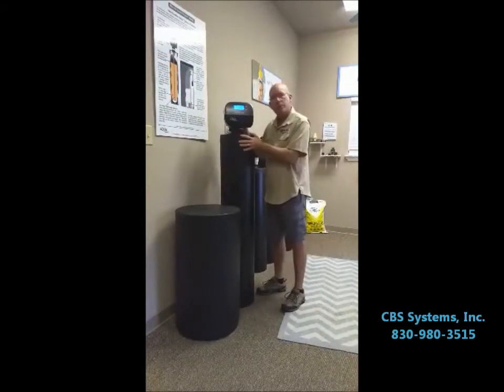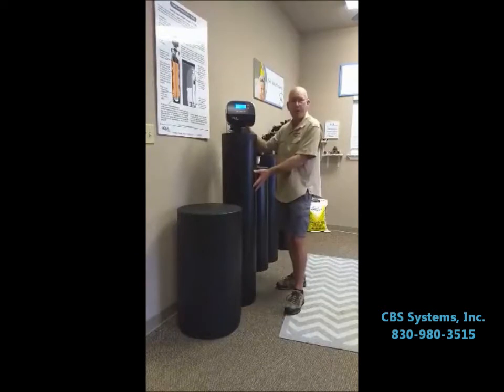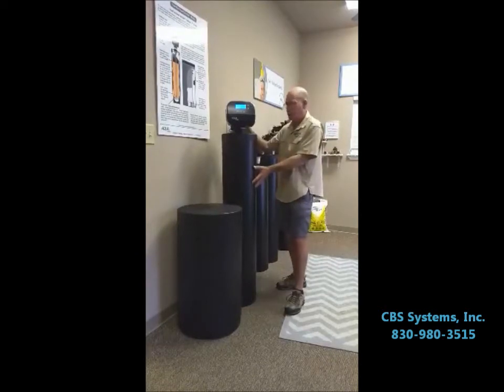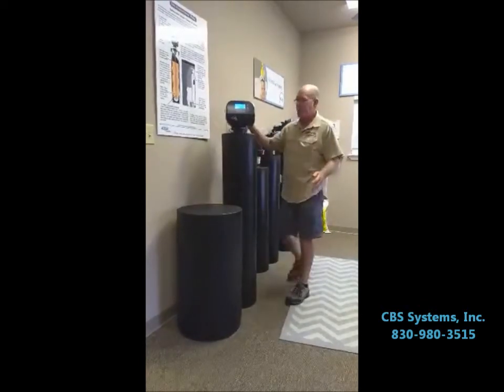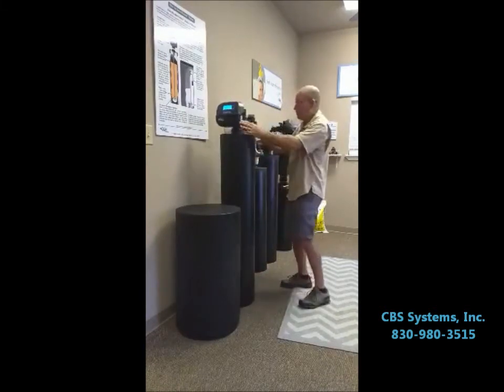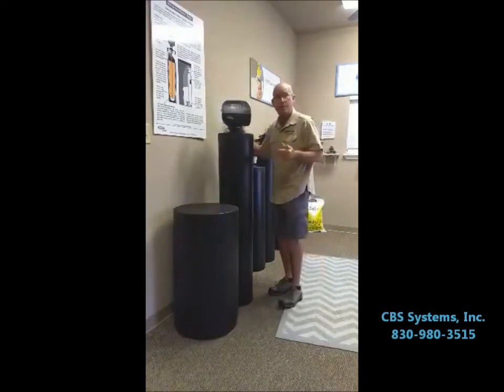Properly Sizing Water Softener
Did you know that a properly sized water softener can save you money?
Not only does a water softener eliminate build up on your plumbing it can also function properly for many years if sized to fit your needs.  This can save on resin replacement and salt usage.